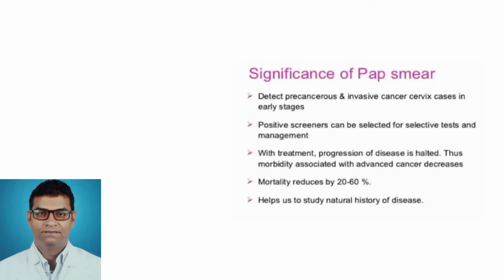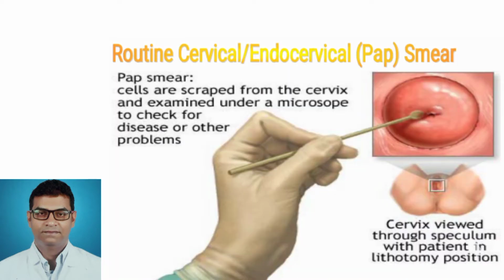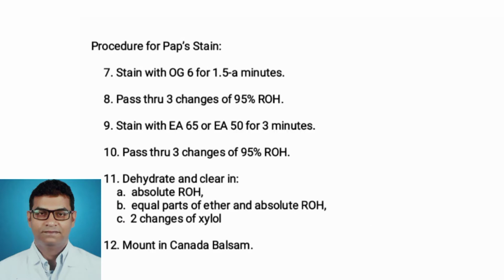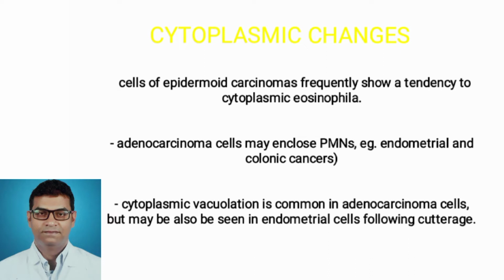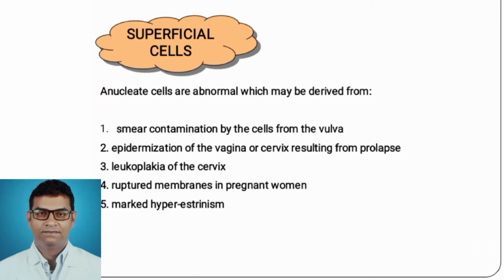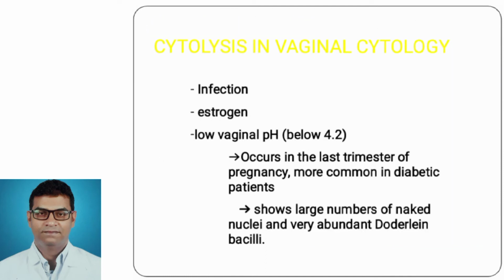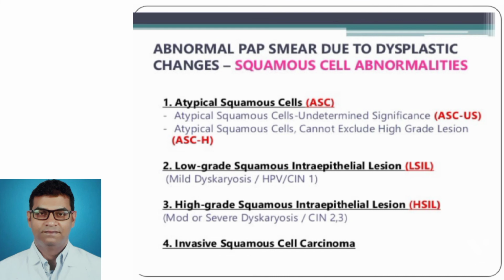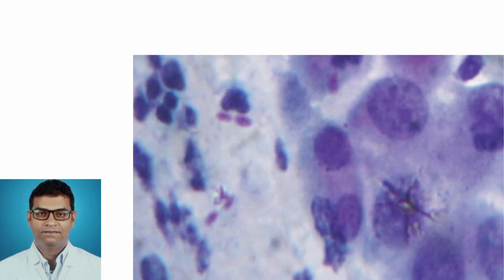Pap smear @Dr.Ravichandra Official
Pap smear
@Dr.Ravichandra Official